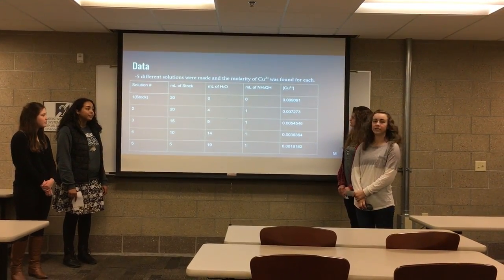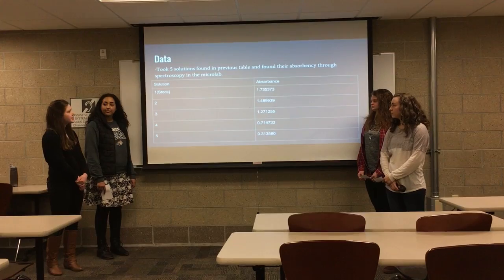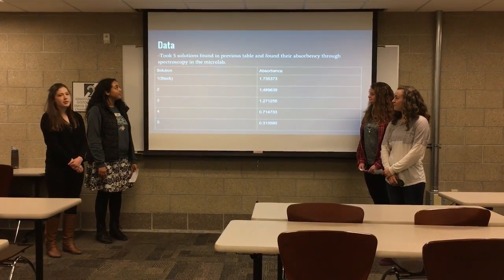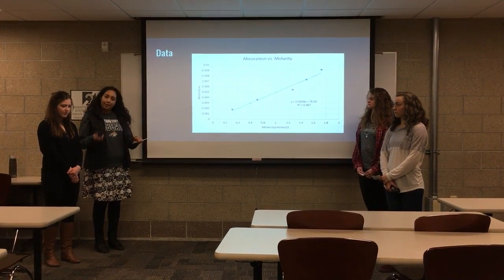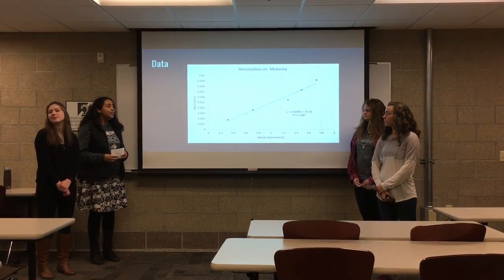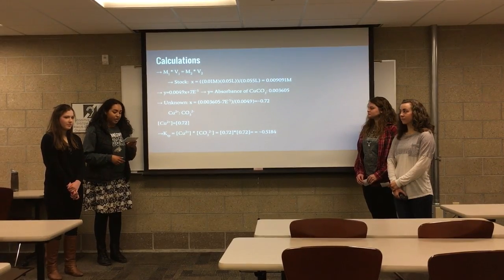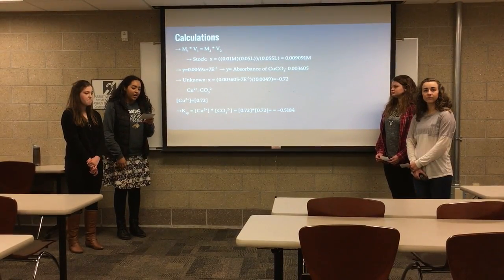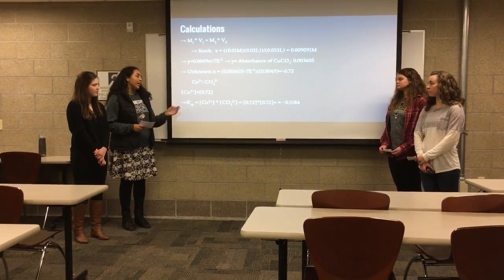Solubility Product through Spectroscopy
Lab extension 09